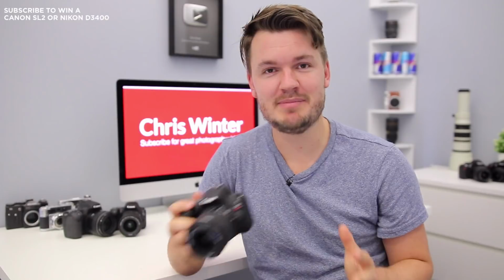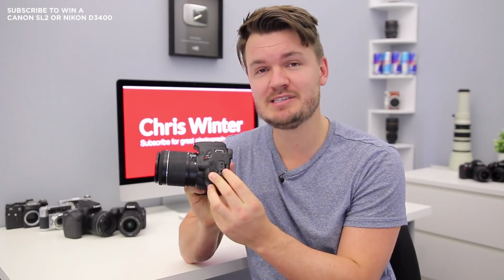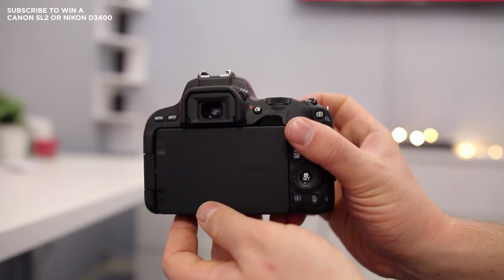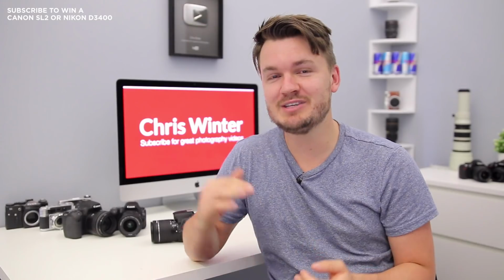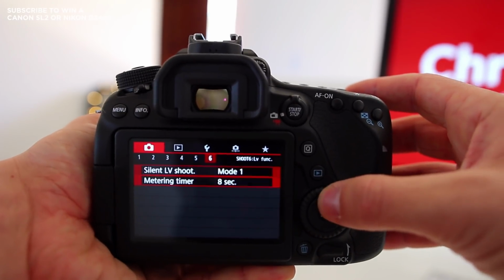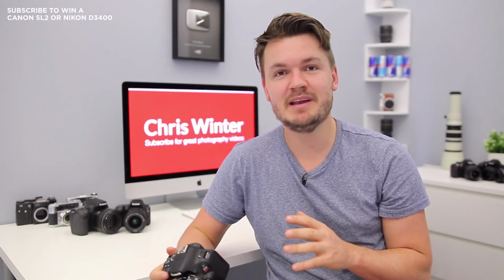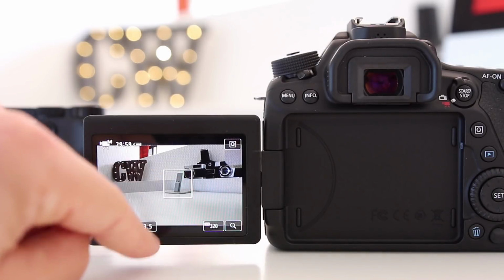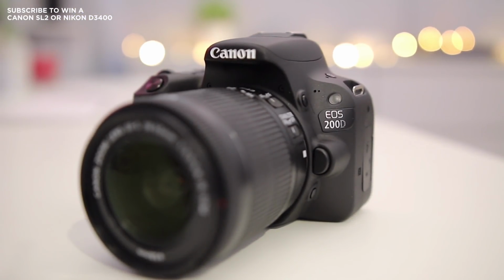Canon SL2 (200D) vs 80D - Which Canon DSLR should you buy?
✅✅ Best Cameras For Video
✅✅ Canon SL2
✅✅ Canon 80D
✅✅ Canon 200D

Canon 80D vs Canon SL2 - Canon 200D vs Canon 80D

In this video I’m going to go over some of the key differences and similarities between the brand new Canon SL2 and the Canon 80D so hopefully I can help you choose which one will be best for you.

But anyway let's compare these two cameras.

1. Headphone Jack

So I want to first talk about a small difference on both of these cameras, but one that might be important to you.

And that's the inclusion of a headphone jack on the Canon 80D. This allows you to plug in headphones so you can monitor the sound thats being recorded during video.

Now this wasn't on the Canon 70D, and was brought in on the 80d and to me it was a great inclusion.

Unfortuantely the Canon 200D doesn't include this, which is to be expected, but it would have been nice to have.

On the plus side, both of these cameras do have microphone jacks which is even more important, as this allows you to plug in an external microphone and get some great audio which is nice to see.

2. Size

So of course one of the biggest differences between these two cameras is their physical size.

The Canon 80d is quite a large camera. Now it's not as big as a full frame camera such as a 5d mark 4 or something like this, the canon 6d mark ii.

But it does have some weight to it.

On the other hand hte Canon SL2 is a tiny DSLR, one of the smallest in the world in fact.

Now both cameras have their pro's and cons. Some people prefer a larger DSLR to help balance out heavier lenses like the one behind me. And of course some people prefer a smaller, lgihter DSLR to travel with.

I'm on the later side, I prefer a small camera as I don't want to be weighed down when I'm travellign all day.

Which one you'll prefer will be down to you.

3. Extra Dials

Now let's take a look at the top and back of the cameras and one thing you'll notice is a few extra dials and an LCD screen on the 80D.

The 200D is pretty basic really, with essentialyly a main mode dial and a shutter button.

The 80D on hte other hand has a top LCD which shows you some of your current settings.

It doesn't really make you take better photos but it is nice to have.

The 80d also has a rotating dial wheel on the back, which can be good for adjusting settings quicker.

4. Battery Life

I quickly want to touch on the battery life of both of these cameras and again the winner here is the 80d. It uses these larger LP-E6 which are fantastic.

It really does last quite a while.

The 200D's battery life is pretty good in stills mode I did find it struggled a bit in video mode. You will want to have at least one spare battery if you're going to be shooting all day on the SL2.

5. Dual Pixel AF

So both of these cameras have the awesome dual pixel autofocus and I'm glad to say they both work well.

The 200D is a ridiculosuly quick and smooth autofocusing camera for the price. I'm actually suprised canon put this into their lowest end camera.

Both cameras track fast and cinematically and both have brilliant face tracking which works well.

I'm actually using it now.

Now the 80d does a few extra settings to adjust how quickly or slowly you want the AF to work, so that might be something to think about, but overall the 200D really does match up to it's much more expensive brother here.

6. Price

And then we're going to talk about price and of course this is where the SL2 wins hands down.

it's nearly half the price of the Canon 80d depending on where you look adn to me at that price it's brilliant.

As you can tell, the 80d is the battery. It's got more options, better specs and is better built.

But for a lot of people, the 200D will be more than enoguh of a camera.

With that extra money, you might be able ot buy 2 or 3 other lenses which you can use to build up a solid kit.

So that was a quick comparison between these two cameras. Hope I was able to help you get a better understanding of which one will be best for you.